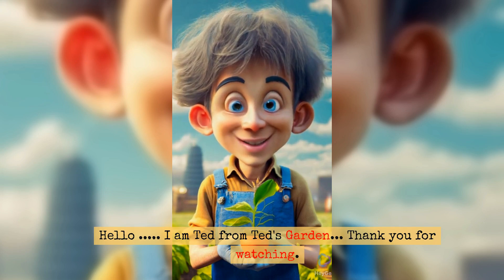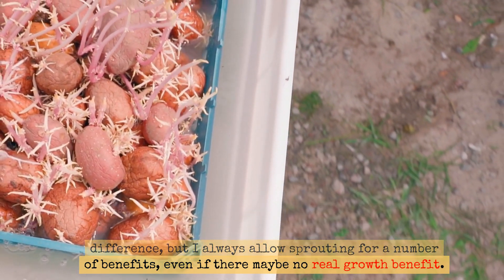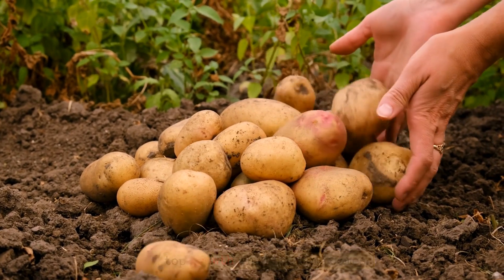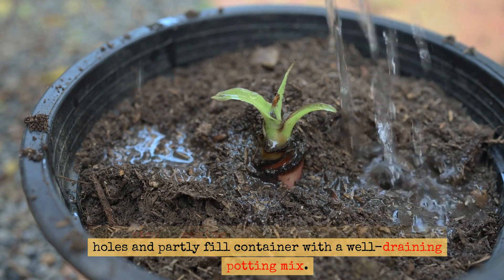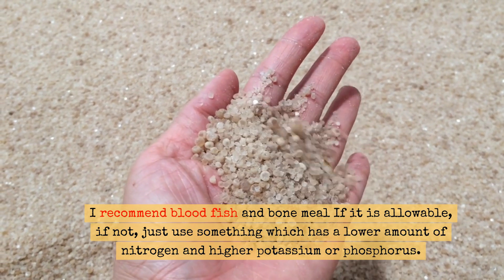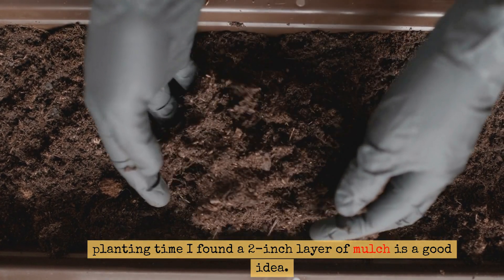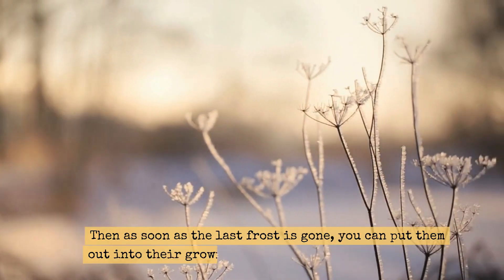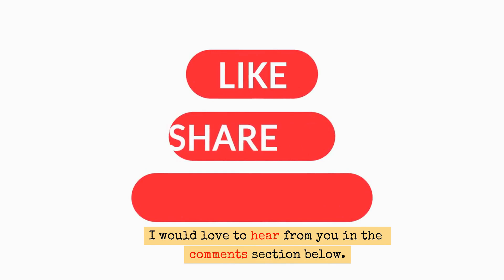How to Grow 150 Pounds of Potatoes in 60 Days - Easy Step-by-Step Guide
Learn how to grow a bumper crop of potatoes in just 60 days with this easy-to-follow step-by-step guide. You'll learn everything you need to know, from choosing the right potatoes to plant to harvesting and storing your crop.

In this video, I'll show you how to:

Choose the right potato variety for your climate
Prepare your soil for planting
Plant your potatoes at the right depth
Water and fertilize your potatoes properly
Control pests and diseases
Harvest your potatoes at the right time
Store your potatoes for long-term freshness
Whether you're a beginner gardener or a seasoned pro, this video will help you grow the biggest and best potato crop of your life!

Welcome to the ultimate potato-growing adventure! In this step-by-step guide, we're unlocking the secrets to a bountiful harvest, showing you how to grow a whopping 150 pounds of potatoes in just 60 days. Whether you're a seasoned gardener or a newbie with a green thumb, get ready to embark on a spud-tacular journey.

📌 Chapters:

00:00 - Introduction
Join us as we dig into the exciting world of potato cultivation. Discover why growing your own potatoes is not only rewarding but surprisingly achievable, even for beginners.

03:15 - Choosing the Right Potato Varieties
Not all potatoes are created equal. Learn the best varieties for a prolific harvest and how to select the right spuds based on your climate and preferences.

07:30 - Preparing the Perfect Potato Bed
Unlock the secrets to preparing the ideal potato bed, including soil composition, spacing, and essential nutrients. Follow our easy steps for a thriving potato environment.

12:45 - Planting Techniques
Get your hands dirty! We demonstrate the best planting techniques to ensure your potato seeds have the perfect start. From depth to spacing, every detail matters.

18:20 - Watering and Fertilizing Schedule
Discover the optimal watering and fertilizing schedule to keep your potato plants healthy and robust. Learn the signs of overwatering and underwatering, and find the perfect balance.

24:10 - Hilling for Maximum Yield
Hilling is a game-changer for potato growers. Uncover the art of hilling, why it's crucial for a high yield, and when to perform this key technique during the growth cycle.

29:30 - Pest Control and Disease Prevention
Keep your potato crop safe from pests and diseases with our expert tips. Learn about natural remedies and organic solutions to ensure a pesticide-free harvest.

35:15 - Harvesting at the Right Time
Timing is everything! Explore the signs that indicate your potatoes are ready for harvesting, and follow our guidance on harvesting techniques to protect your precious spuds.

40:45 - Storing and Enjoying Your Bounty
Now that you have a mountain of potatoes, learn the best methods for storing them and discover delicious ways to enjoy your homegrown harvest.

46:30 - Q&A Session
We answer your burning questions about potato cultivation, troubleshooting common issues, and providing additional tips for a successful harvest.

53:00 - Conclusion
Wrap up the potato-growing extravaganza with a recap of key takeaways, encouragement for your spud-tacular journey, and a sneak peek into upcoming gardening adventures.

🌐 Connect with the Potato Growing Community:
Share your potato-growing journey with us! Use the hashtags GrowPotatoes and 60Days on social media to connect with fellow enthusiasts, share your progress, and inspire others to join the potato-growing revolution.

Get ready to harvest a mountain of potatoes with our easy-to-follow guide. Whether you're aiming for self-sufficiency or simply love the idea of homegrown spuds, this step-by-step tutorial is your key to a successful potato-growing season. Let's grow together! 🥔🌿